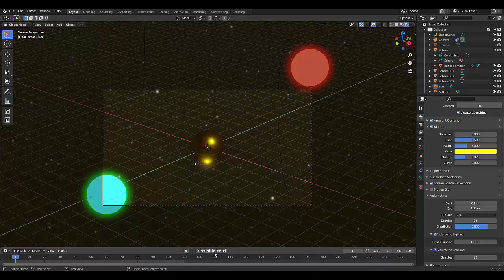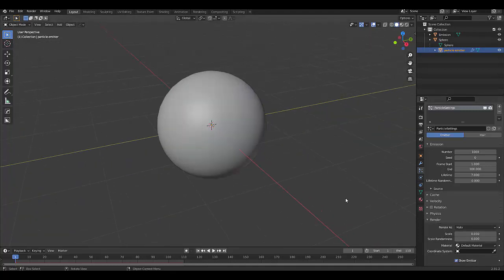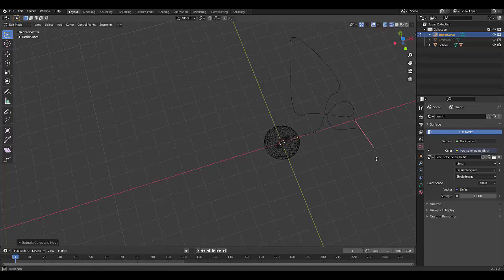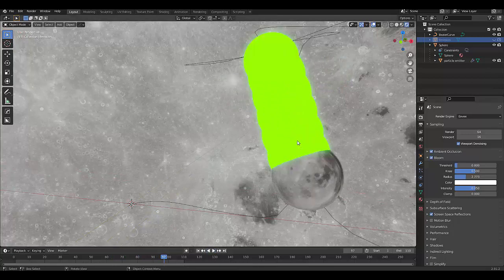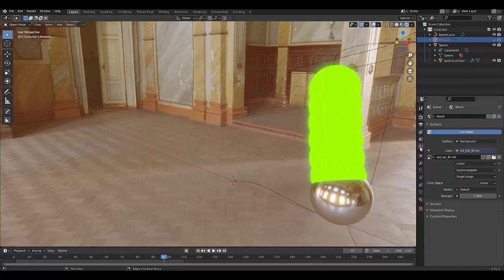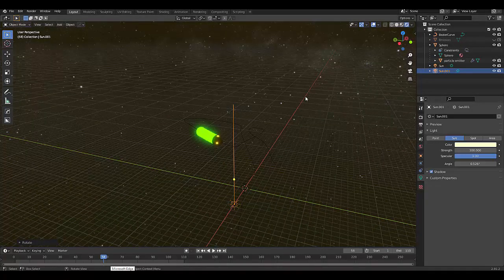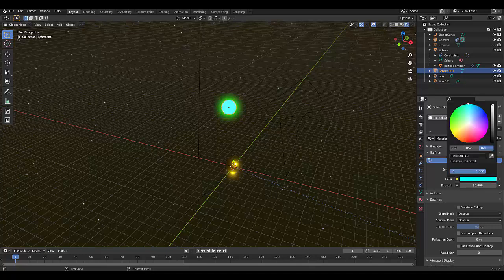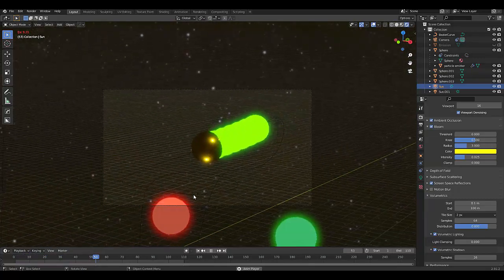Making emission mesh follow path of object in blender 2.9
This light effect is still a work in progress but the fundamentals are correct and can be helpful.